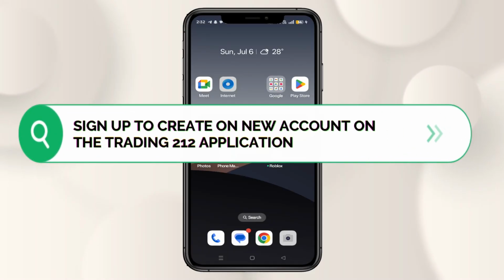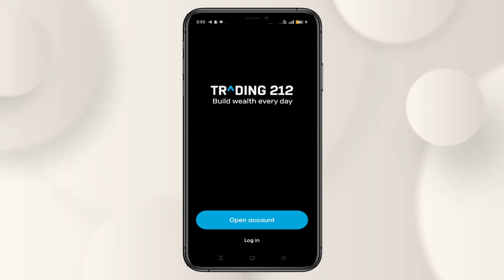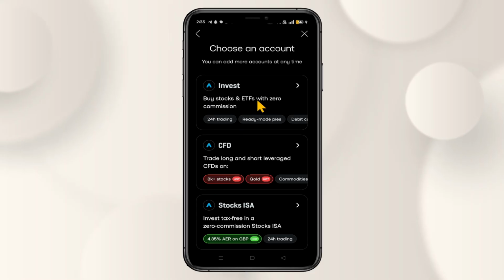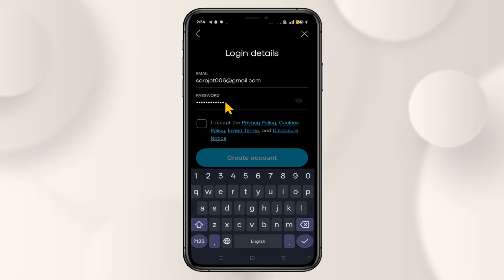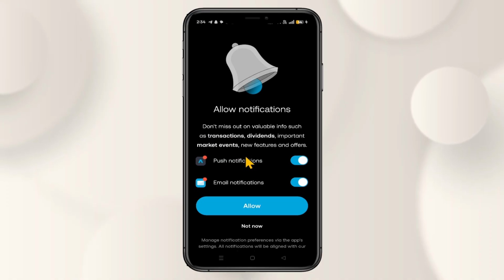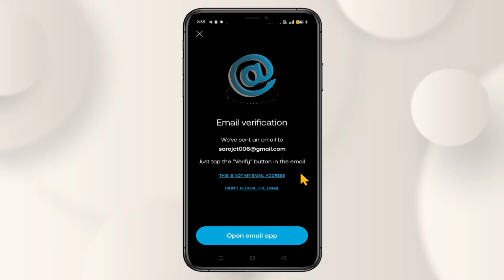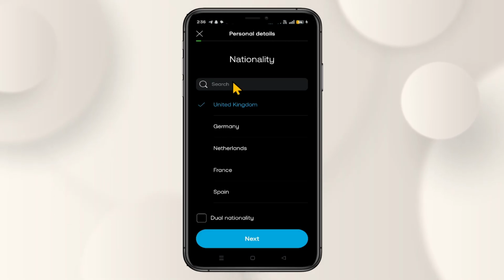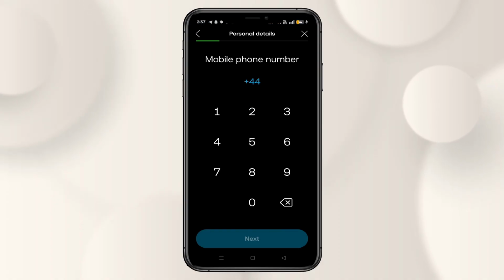How to Sign Up to Create Account on Trading 212 2025?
Ready to start investing? This step-by-step tutorial shows you how to sign up and create a new account on the Trading 212 app. Easily register, verify your identity, and access commission-free trading on stocks, ETFs, and more!

📝 Sign up with your email or Google/Apple ID
🔐 Complete KYC verification for full access